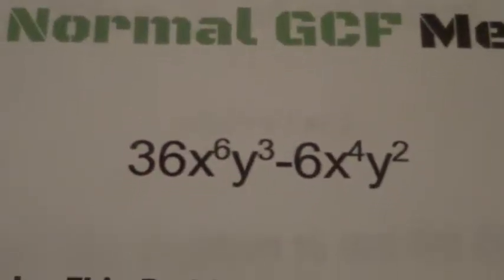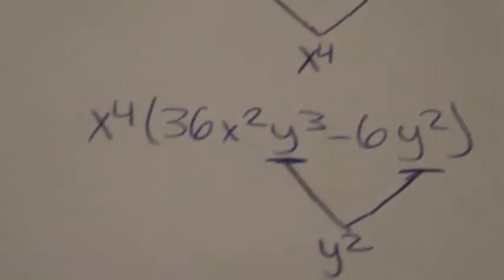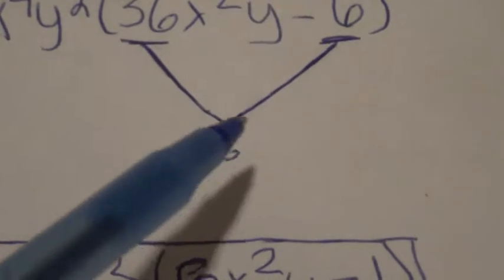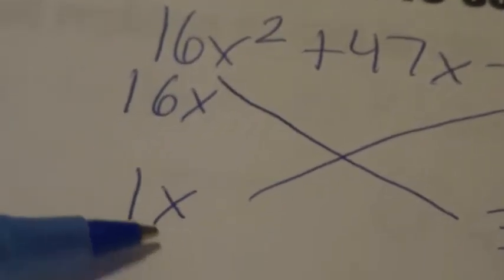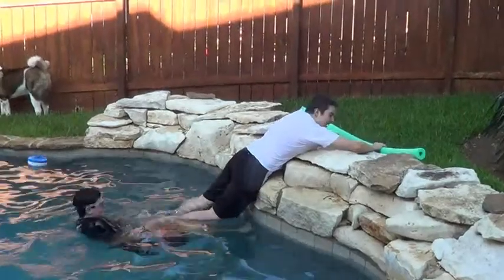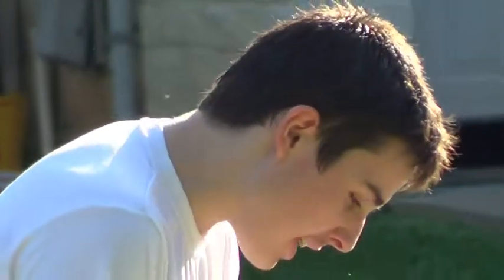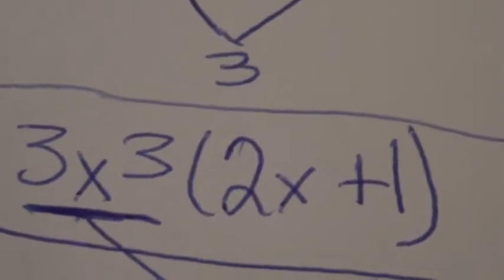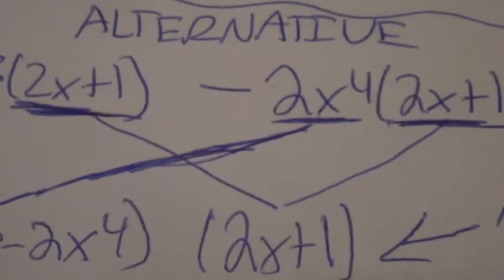Students Teaching Students kyle Video How To Factor The Epic Way